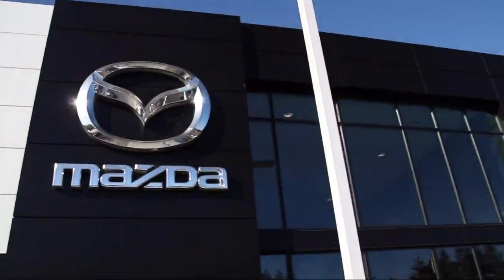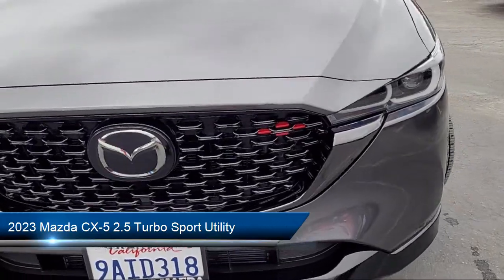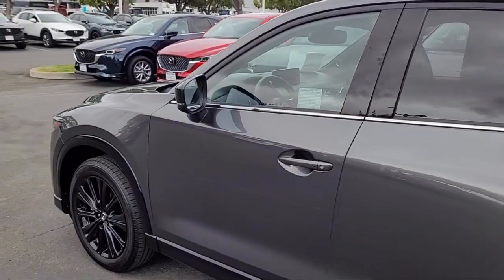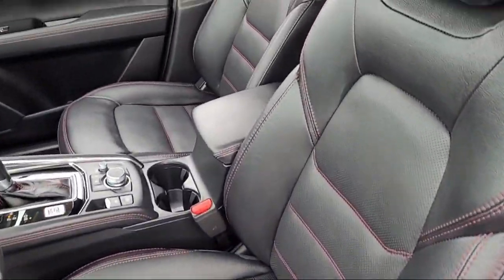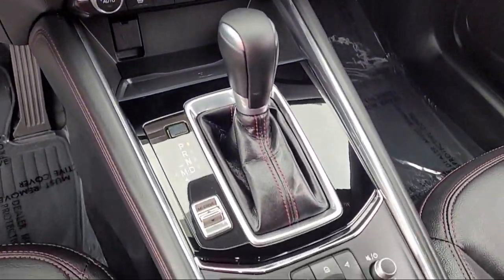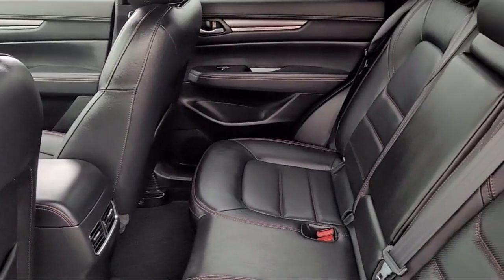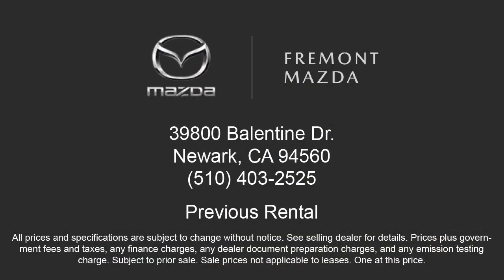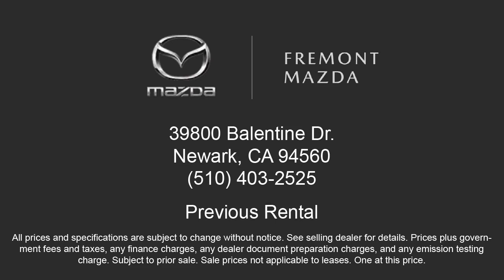2023 Mazda CX-5 2.5 Turbo Sport Utility San Jose Palo Alto Hayward San Mateo Fremont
2023 Mazda CX-5 2.5 Turbo Sport Utility Stock Number: 23M0310R Vin:JM3KFBAY4P0189454 Previous Rental.

Fremont Mazda
39800 Balentine Drive